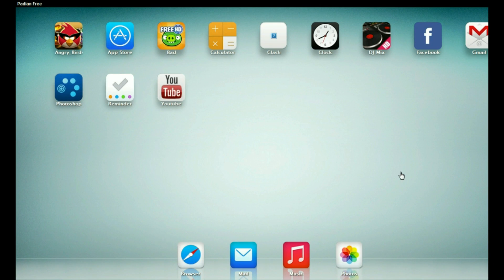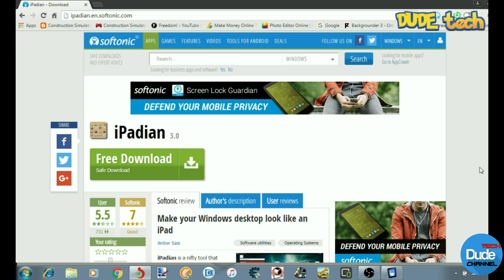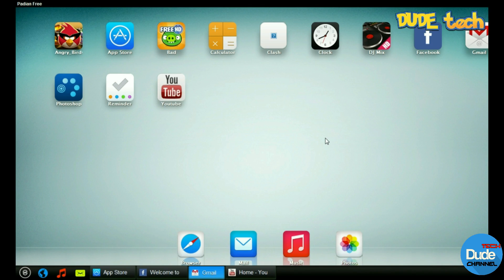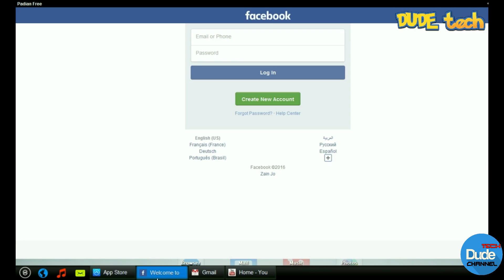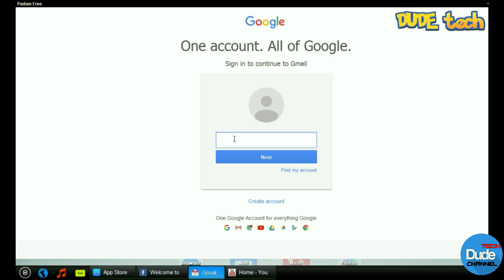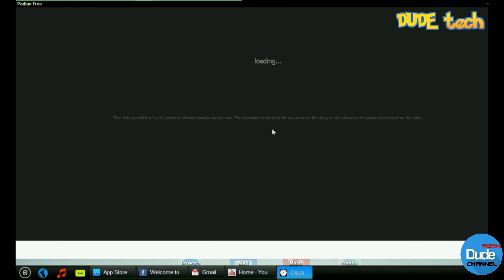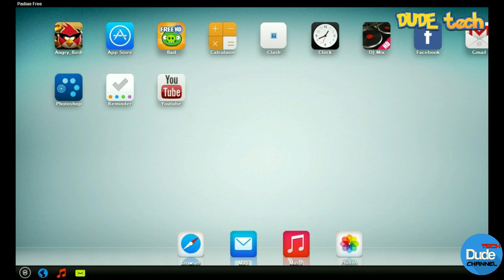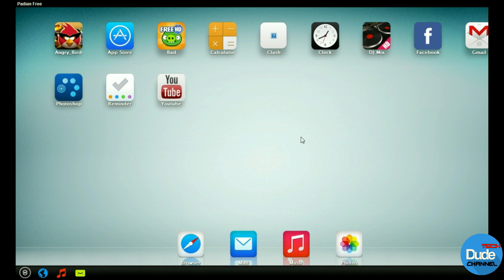How To Install IPADIAN Easy Way FREE / 2016